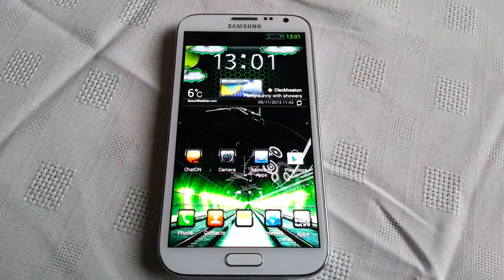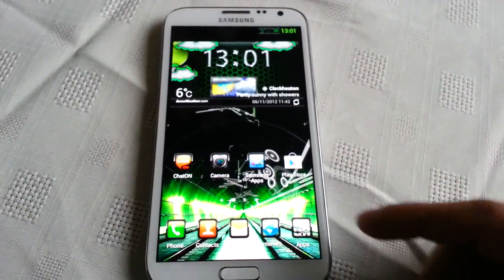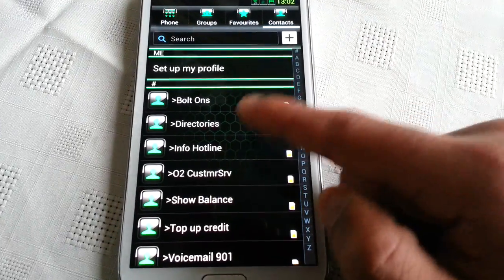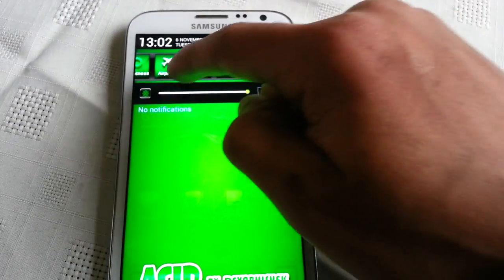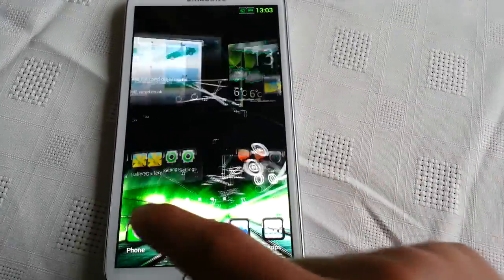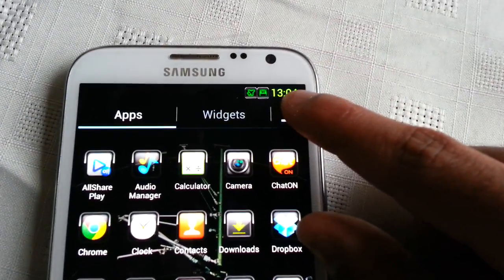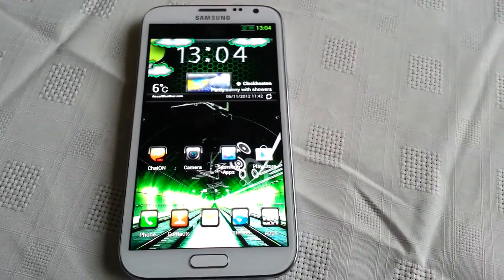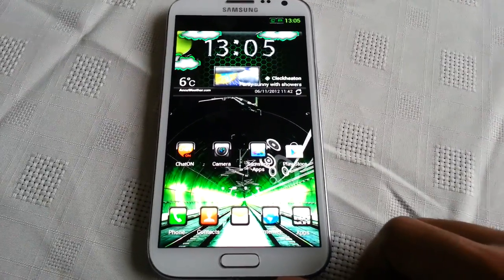Samsung Galaxy Note 2 ACID GREEN THEME!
To apply this theme to your samsung galaxy note 2 you will need to root your phone and install cwm recovery once rooted simply download omega rom and theme and flash them if u dont know how to root and install Omega Rom i will leave links below to my tutorials